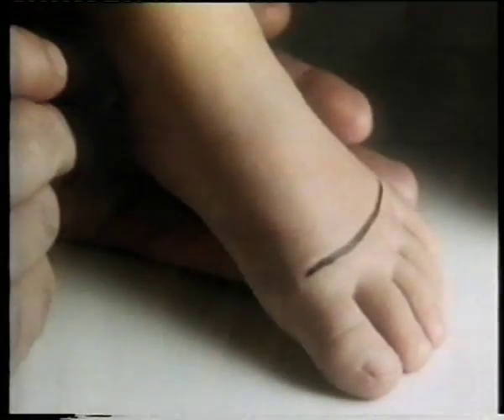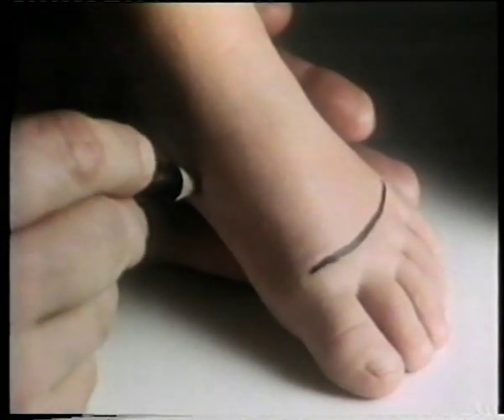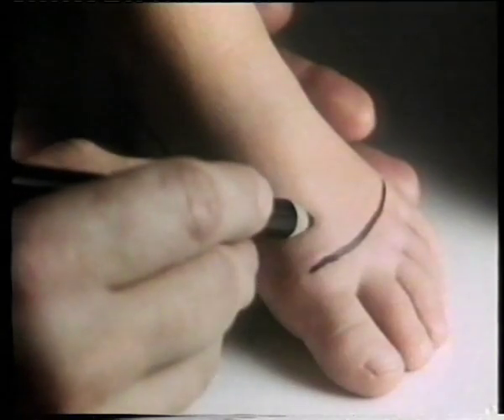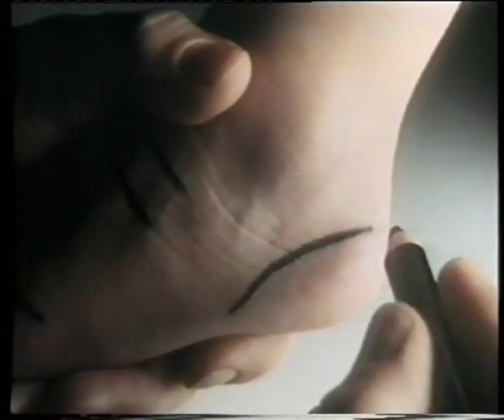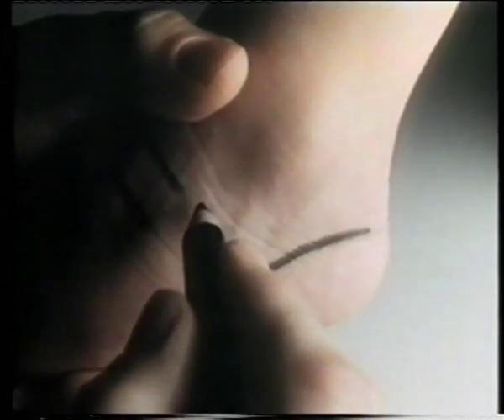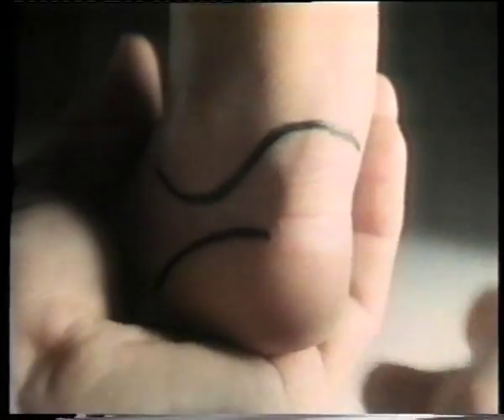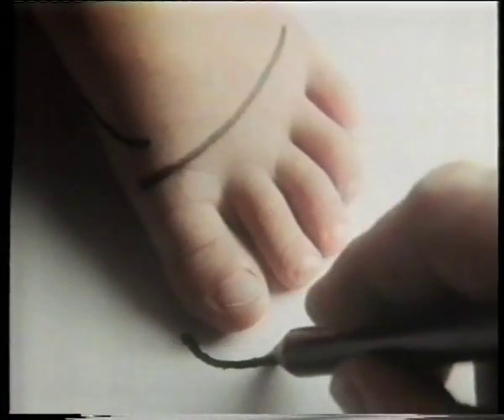Clarks Shoes - Foot Drawing - CDP 1978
Directors: Mike Seresin and Neil Godfrey. Creative team: Tony Brignull and Neil Godfrey